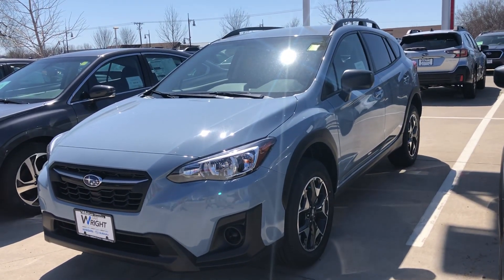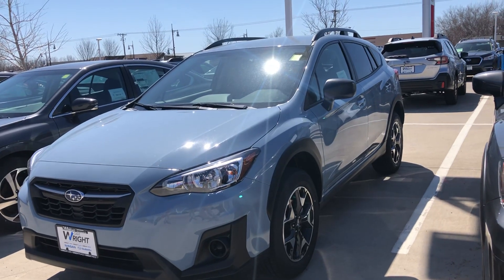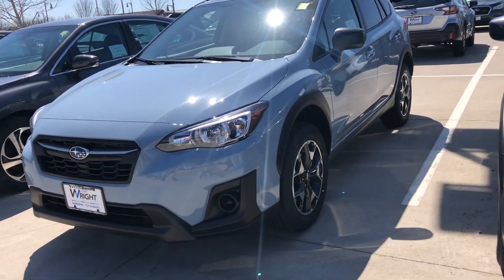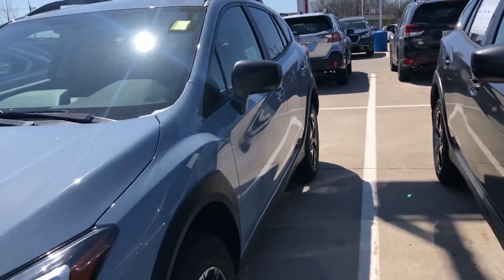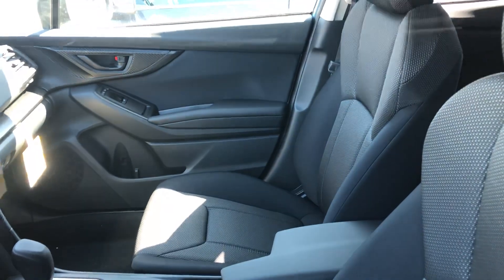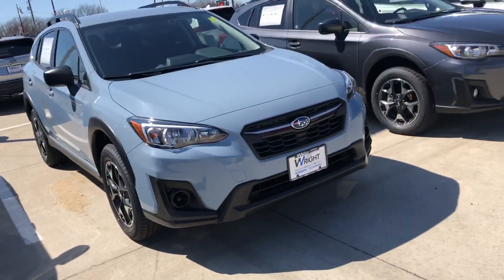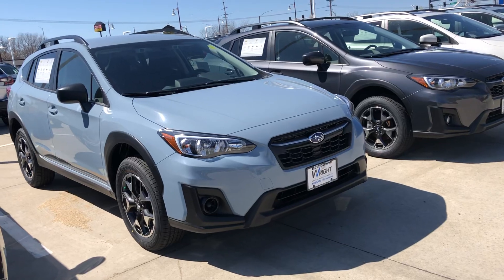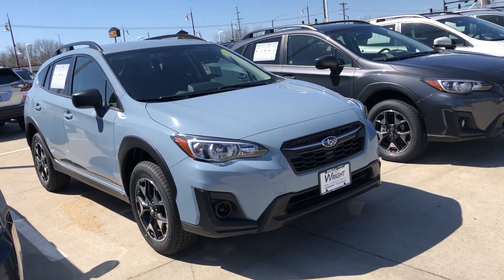Cool Gray Khaki Subaru Crosstrek! Select Inventory